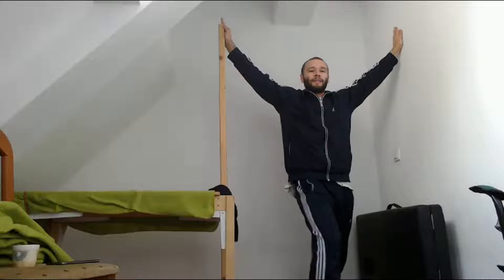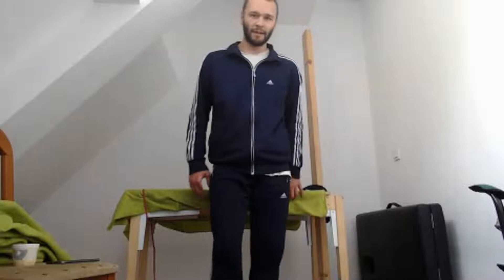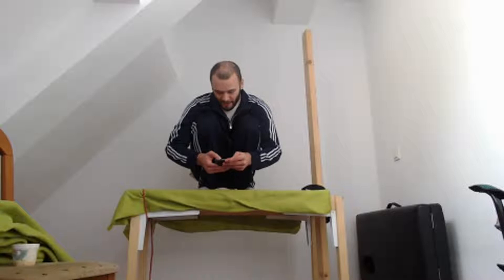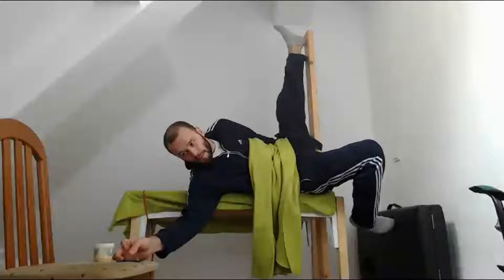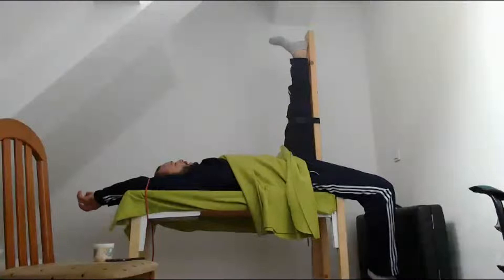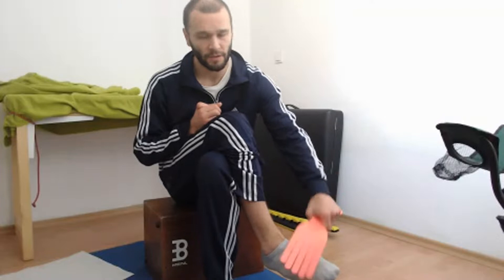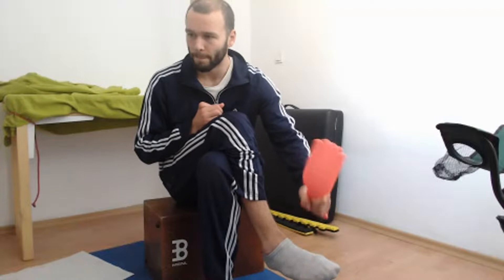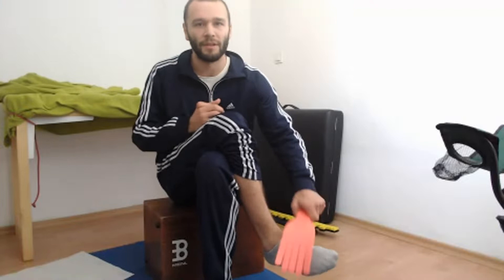Paidalajin training for the day - various lajin stretches plus ankle paida(four main areas)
If you want to support me, try buying some of my paidalajin trainings
new trainings will be released soon, check them from time to time for updates.